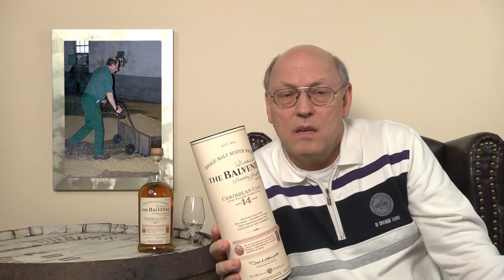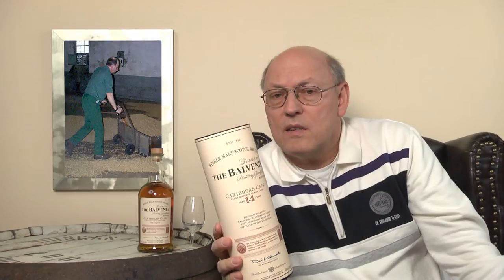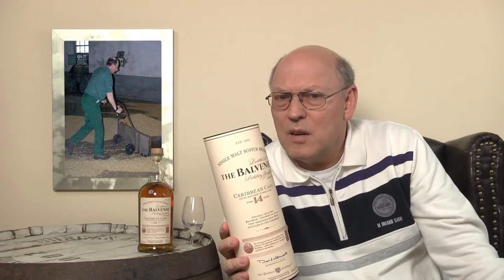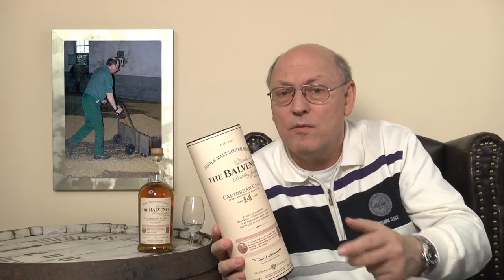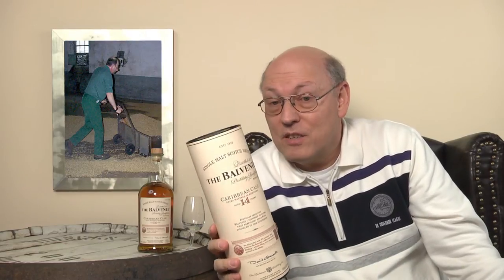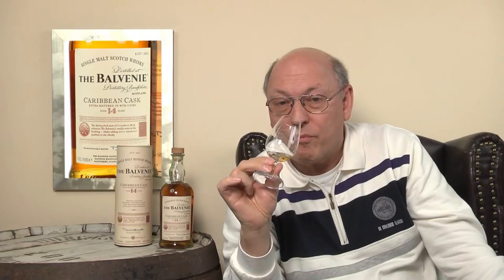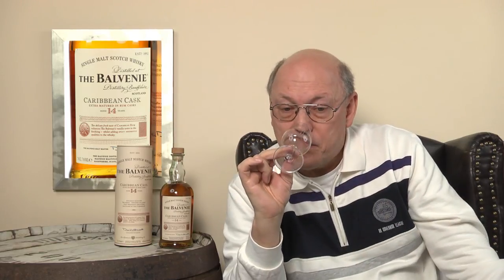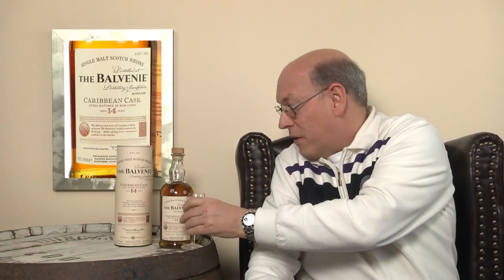Whisky Review/Tasting: Balvenie 14J Caribbean cask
Nosing 6:35
Whisky.com tastes the Balvenie 14J Caribean Cask. It is a round, intensive fruity single malt whisky from the Scottish speyside.

Nose:
Sweet toffee, strong vanilla, aromatic rum, fruit
Taste:
Strong rum, cocoa, little bitterness, oak
Finish:
Medium